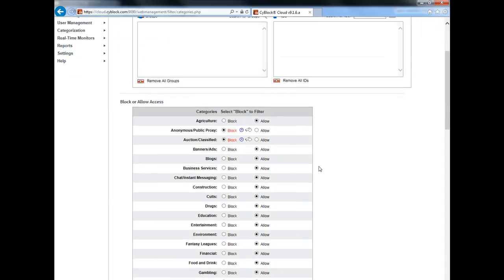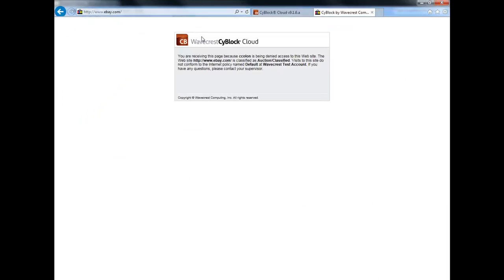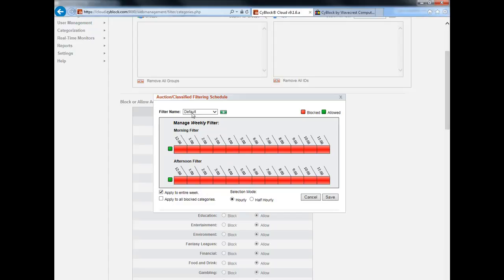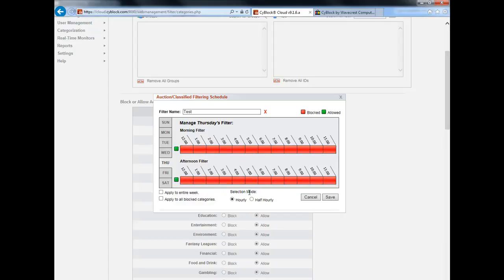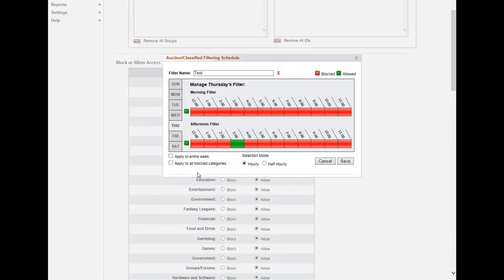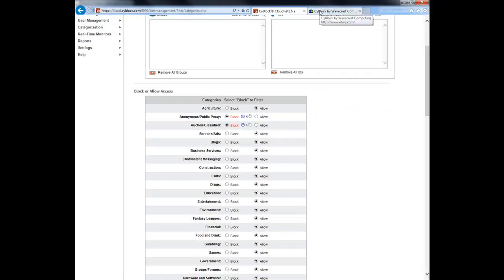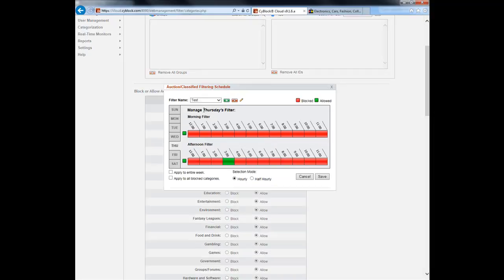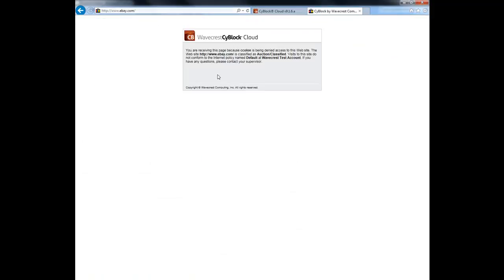CyBlock Cloud Time frame Filters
Complete Cloud Web Security Solution

CyBlock Cloud provides Web controls, threat protection, reporting, simplified management, and more — all in a deployment requiring no hardware or software to buy and install, and no maintenance.